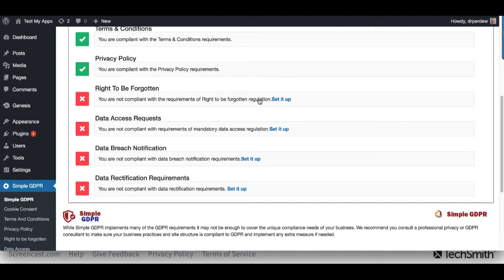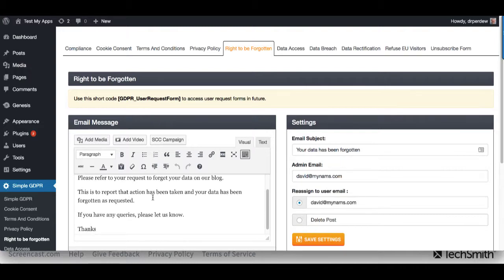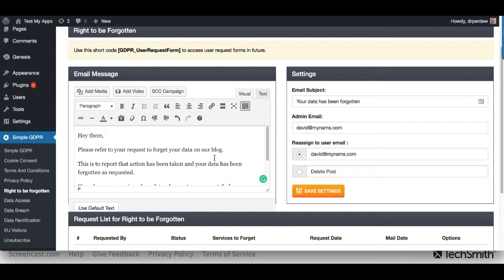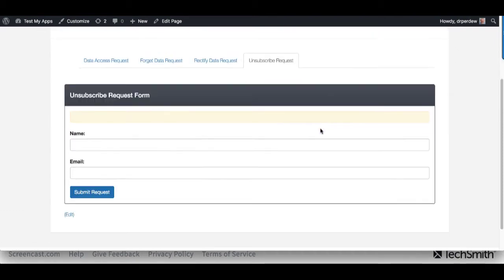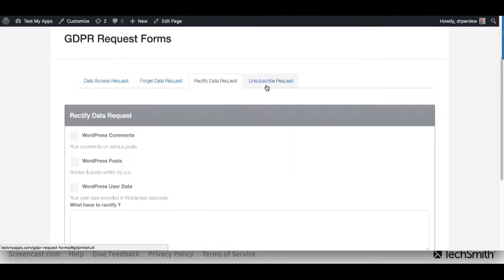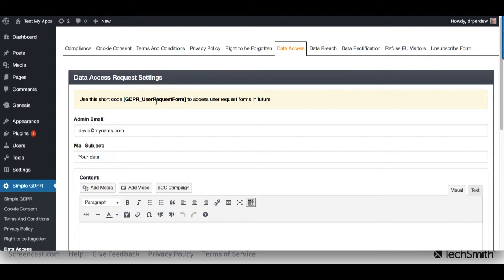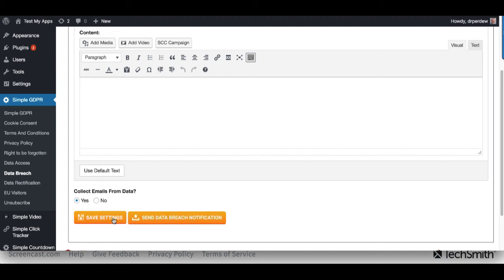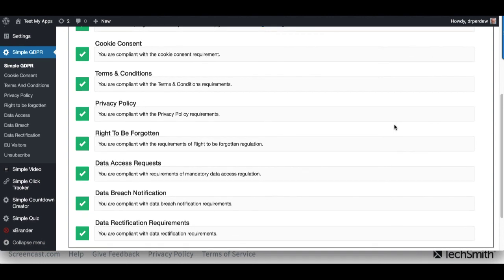Simple GDPR Tutorials 05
Simple GDPR is a tool to become compliant on the top 7 EU GDRP compliance processes using a WordPress Plugin.

While this is not the end all and be all for GDPR compliance, it is a really good start for all those folks who use WordPress.

Not Being GDPR Compliant Can Shut Your Business Down

Or cost you huge fines - 20 million EUROS (or about $23,000,000) or 4% of your Global Gross Revenue for each violation - whichever is GREATER!

You won't be able sell to customers from EU countries or serve them in any other way if you're not compliant.

You can't monetize EU-based customers with any advertising or even gather leads if you're not compliant.

And of course, all this can keep you from focusing on your business if you're not compliant.

While do NOT profess to give legal advice, nor are we attorneys, and we're NOT practicing law in any form, we can say that our attorney has indicated that GDPR compliance will not be completely defined until there is enough case law to back it up.

That's why we have a very simple solution to help you be as compliant as possible.